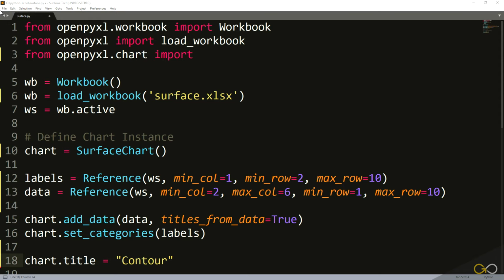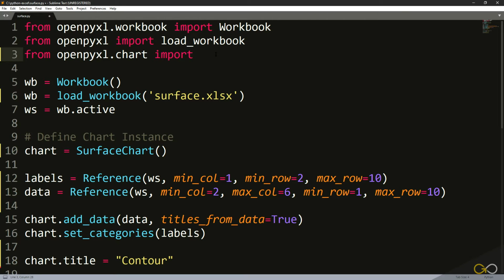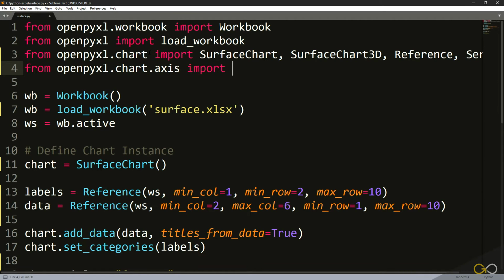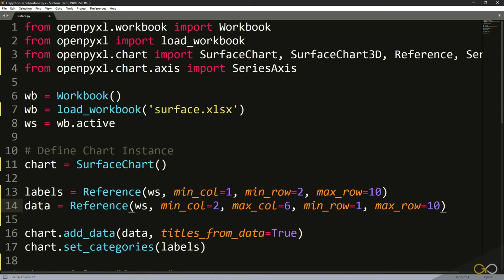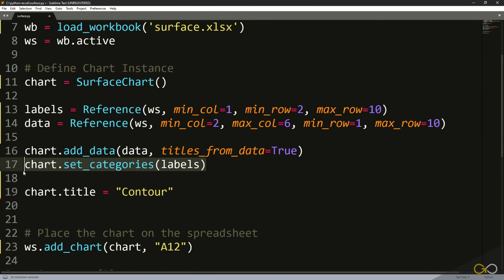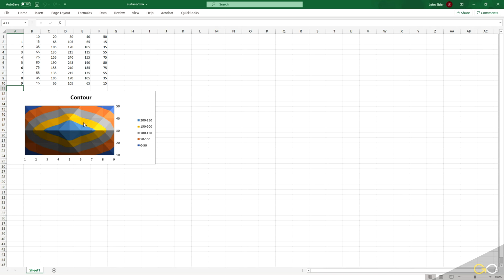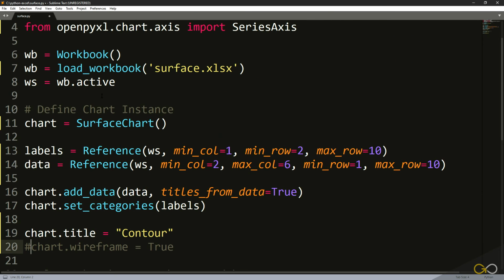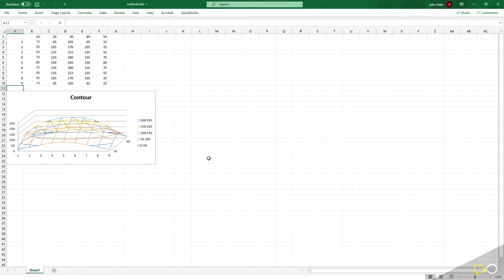Surface Charts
We'll discuss how to add Surface Charts to your spreadsheet